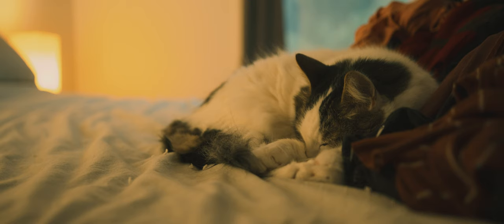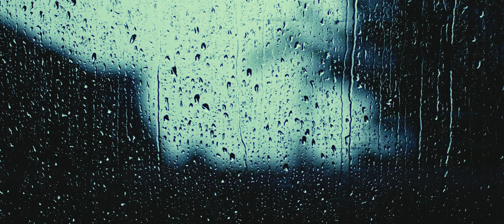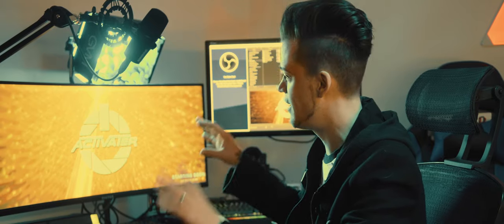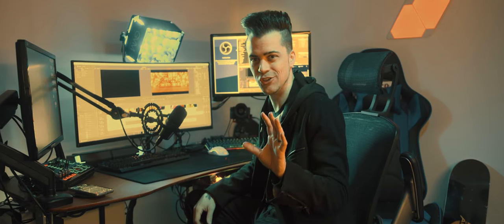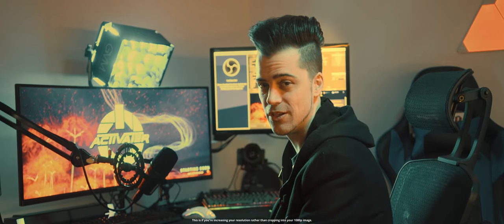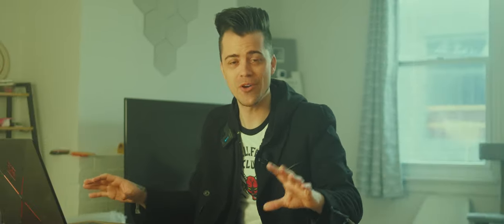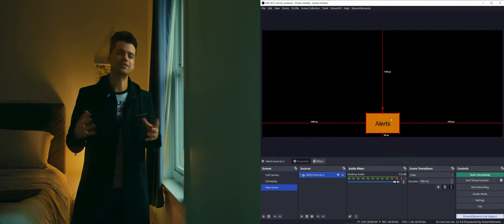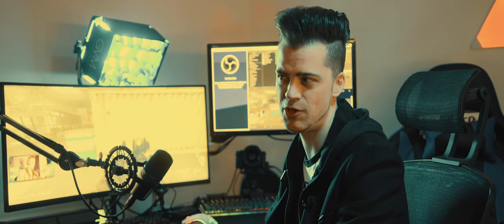Stream Like James Bond - Ultrawide Streaming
Dive in on how to stream to YouTube in a 2.39:1 aspect ratio to give your viewers a more cinematic approach to streaming. This isn't for everyone, but a great idea for those that want to add a cinematic touch to a live stream in OBS Studio.

Also covering a gear review for MovoPhoto. An awesome wireless mic system!

▶Movo Audio:
- Seen/Heard in this video!
- All their wireless options!

CHAPTERS:
0:00 - Intro
0:40 - Streaming Today
0:59 - My Cinematic Streaming
1:54 - Aspect Ratio
2:50 - Why Not Letter Box?
3:33 - Is This Right For You?
4:02 - Where To Wide-Stream ;)
4:28 - Bitrate Consideration
4:50 - OBS Setup
5:33 - Movo Audio - Gear Review
8:04 - Scene Nesting For Ease
10:00 - Gaming
10:19 - Stinger Issue
11:04 - Last Thoughts
11:48 - Outro

Monday: 11am - 5pm
Tuesday: No Stream
Wednesday: 11am - 5pm
Thursday: No Stream
Friday: 11am - 5pm